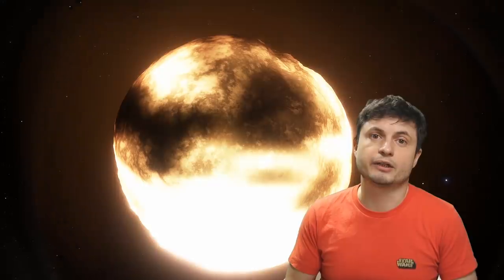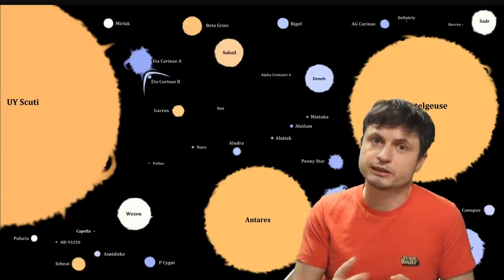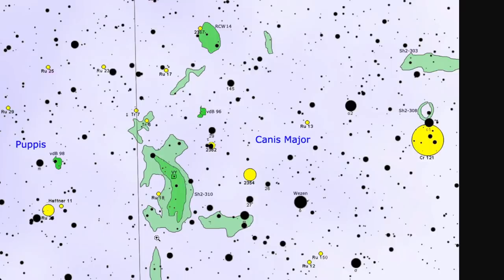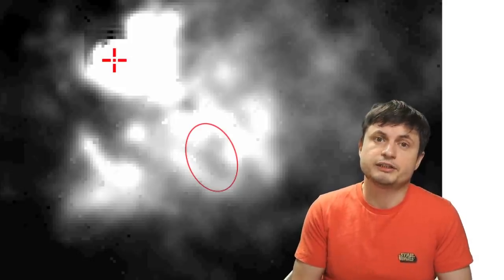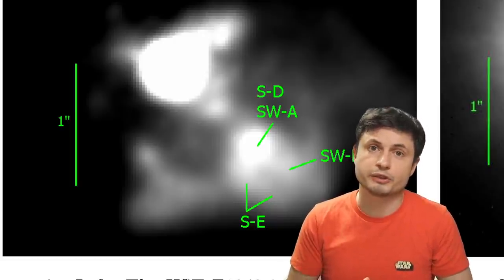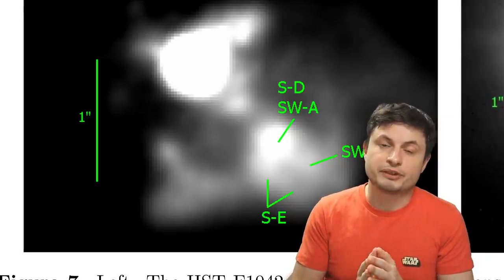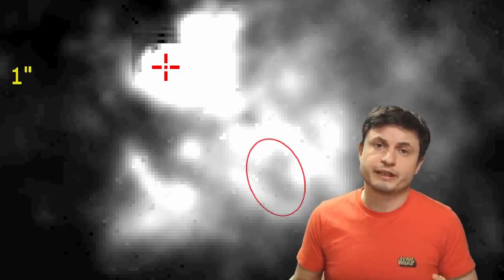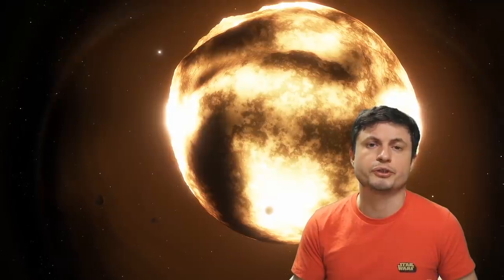VY Canis Majoris Is Dimming Like Betelgeuse But 100x More Intense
Hello and welcome! My name is Anton and in this video, we will talk about a new observation from VY Canis Majoris that suggests it also dimmed like Betelgeuse, but with 100s times more intensity.

1GFiTKxWyEjAjZv4vsNtWTUmL53HgXBuvu

Specifically, great thanks to the following members:

Morrison Waud
Vlad Manshin
Mark Teranishi
TheHuntress
Ralph Spataro
Albert B. Cannon
Lilith Dawn
Greg Lambros
adam lee
Gabriel Seiffert
Henry Spadoni
J Carter
Jer
Silver surfer
Konrad Kummli
Nick Dolgy
UnexpectedBooks.com
Mario Rahmani
George Williams
Shinne
Jakub Glos
Johann Goergen
Jake Salo
LS Greger
Lyndon Riley
Lauren Smith
Michael Tiganila
Russell Sears
Vinod sethi
Dave Blair
Robert Wyssbrod
Randal Masutani
Michael Mitsuda
Assaf Dar Sagol
Liam Moss
Timothy Welter MD
Barnard Rabenold
Gordon Cooper
Tracy Burgess
Douglas Burns
Jayjay Volz
Anataine Deva
Kai Raphahn
Sander Stols
Bodo GraÃŸmann
Daniel Charles Smith
Daniel G.
Eugene Sandulenko
gary steelman
Max McNally
Michael Koebel
Sergio Ruelas
Steven Aiello
Victor Julian Castillo
xyndicate
Honey Suzanne Lyons
Olegas Budnik
Dale Andrew Darling
Niji
Peter Hamrak
Matthew Lazear
Alexander Afanasyev
Anton Newman
Anton Reed